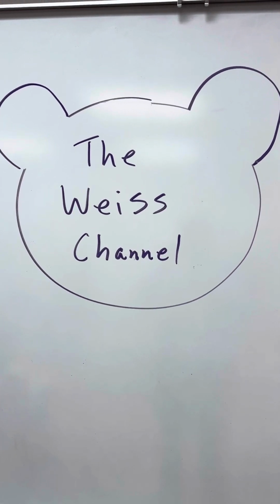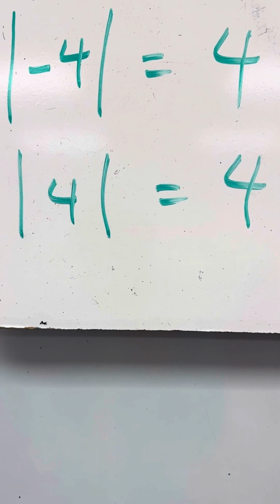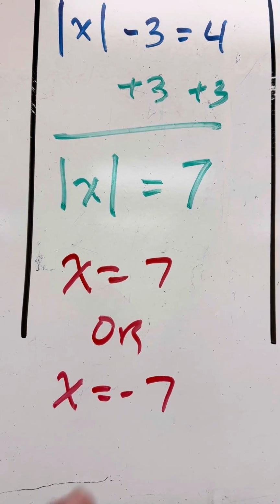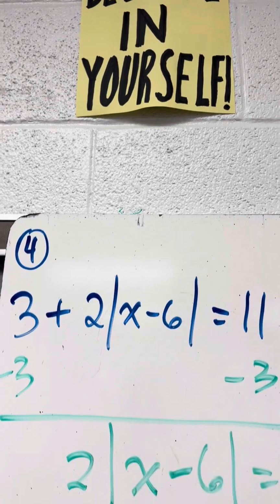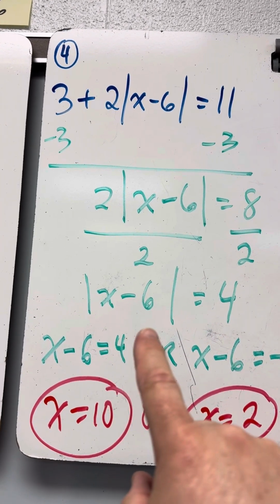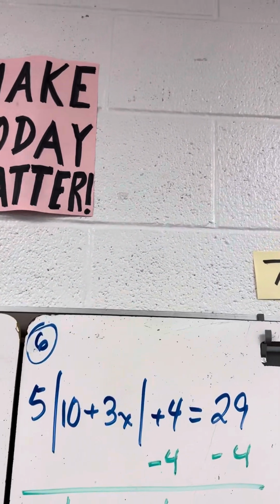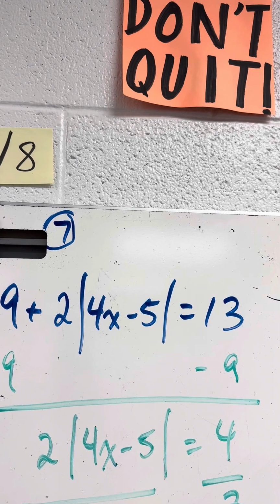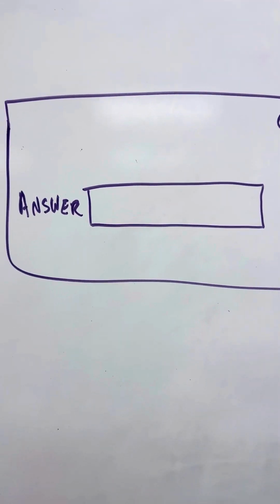Absolute Value Equations